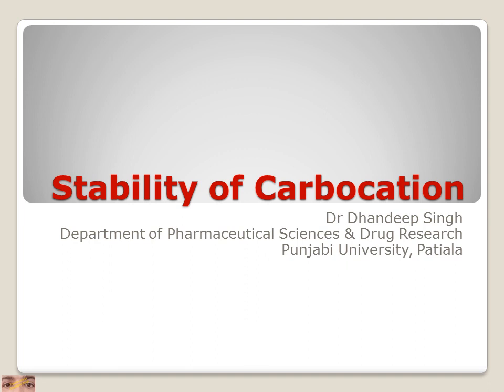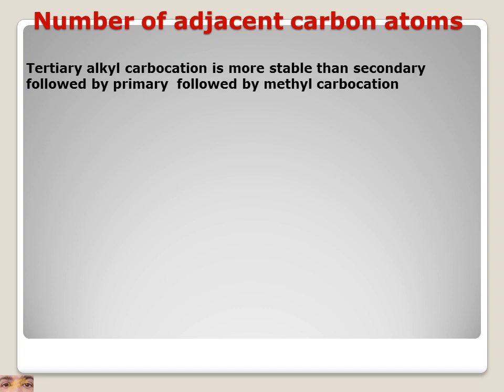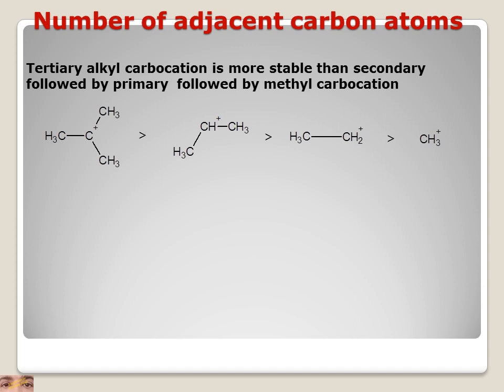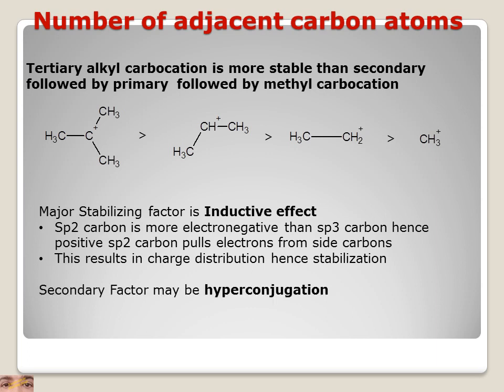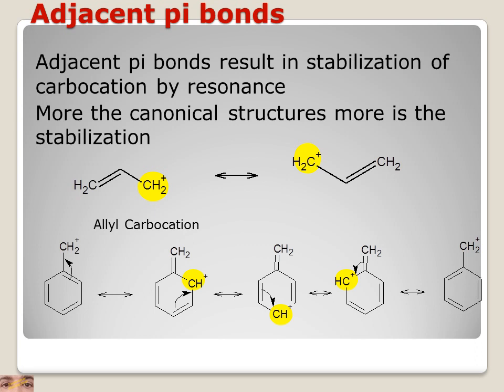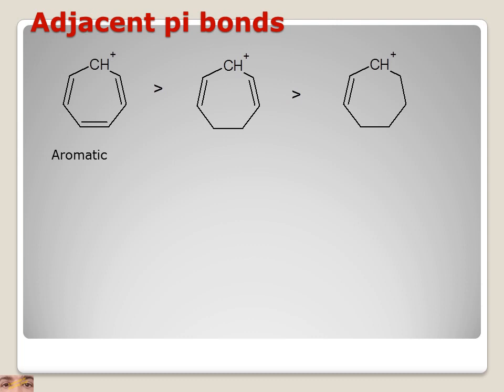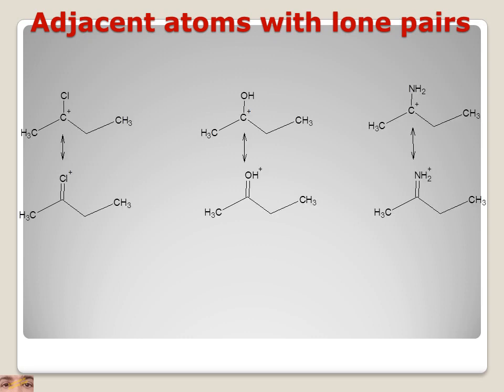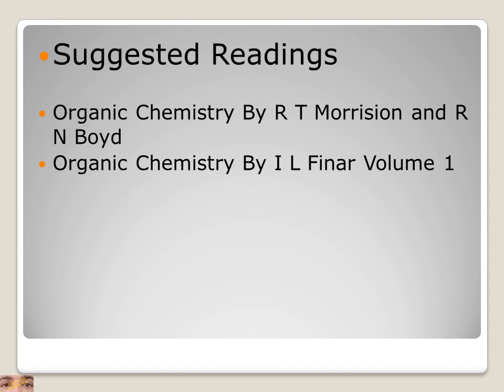Stability of carbocation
The video regarding stability of carbocations for undergraduate students